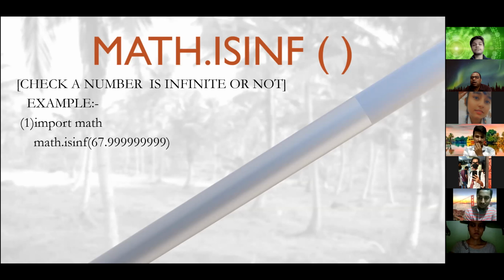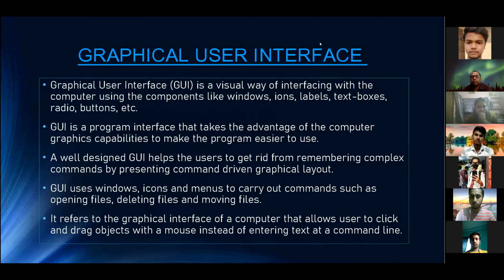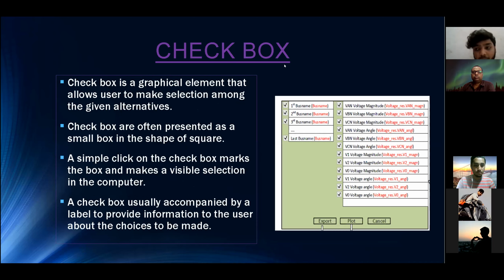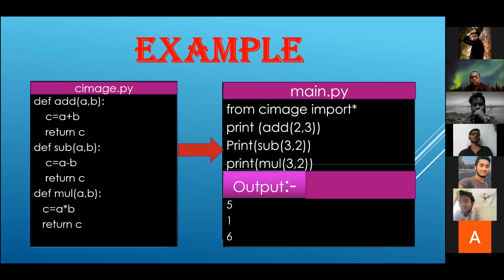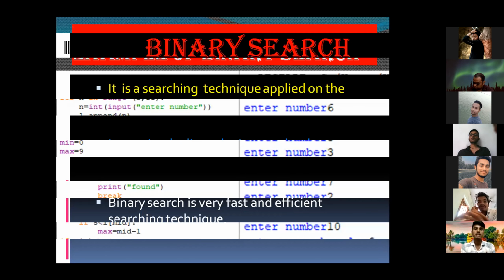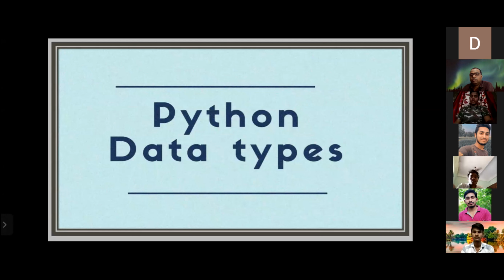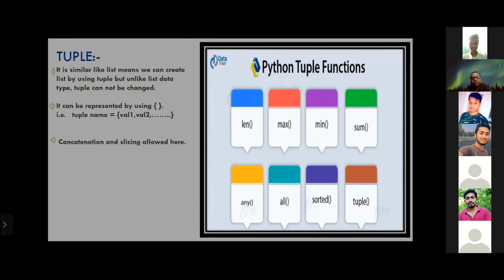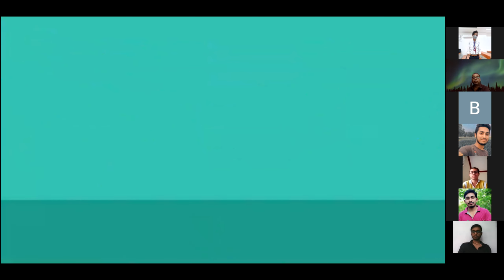BCA AKU 1ST SEM. : PYTHON (PRESENTATION, 19.5.21)